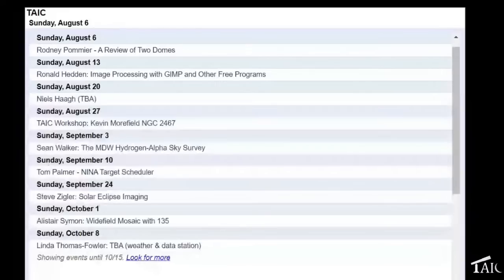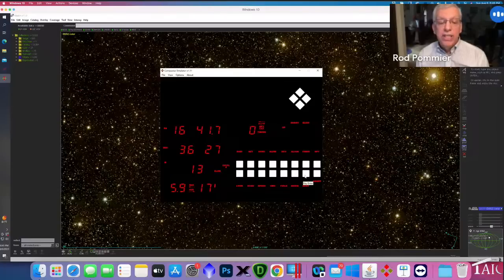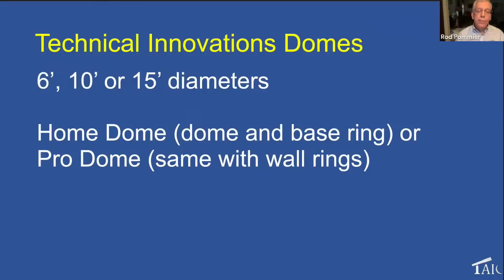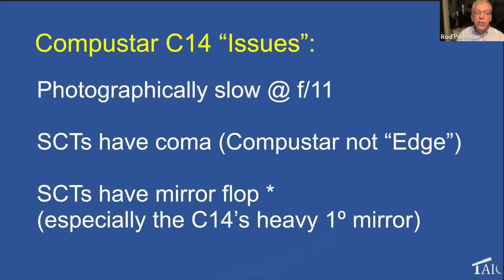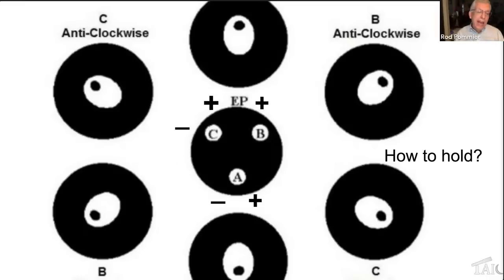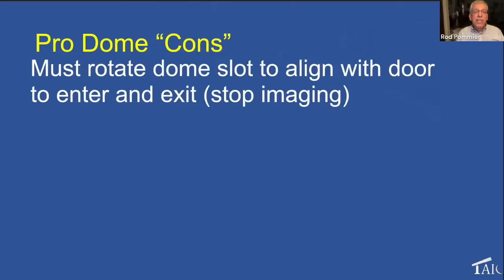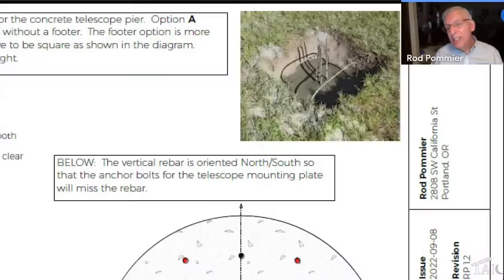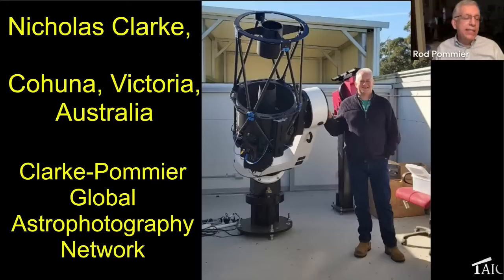A Review of Two Domes | 2023-08-06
Rod has owned two domes: a Technical Innovations Pro Dome housing a Celestron Compustar C14, recently upgraded to an Ash Dome housing a CDK400 system. Rod will describe and review both domes and also provide tips on how he overcame several difficult imaging problems.

Rod is a surgical oncologist and Professor of Surgery, and has been doing astrophotography for 36 years. He's published a number of articles in Sky & Telescope and Astronomy Magazine, illustrated with his own astrophotos.